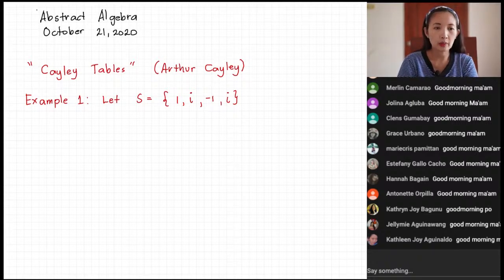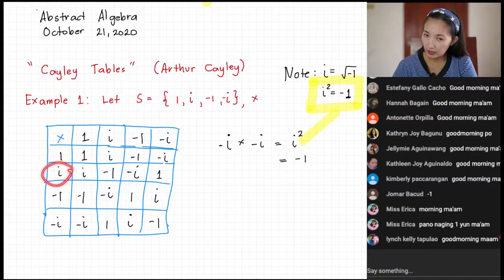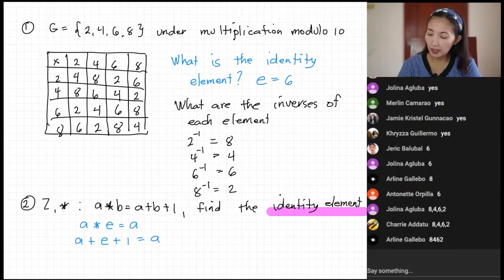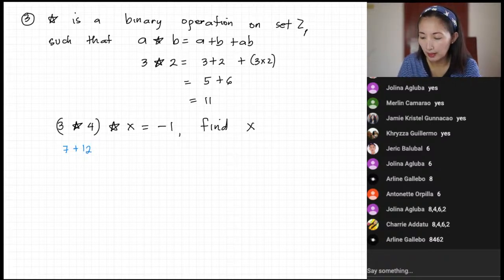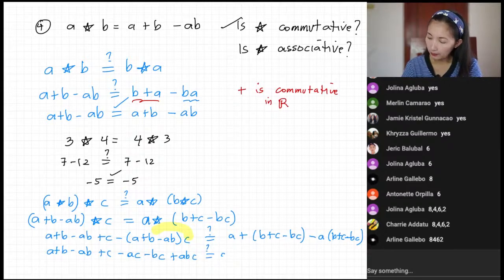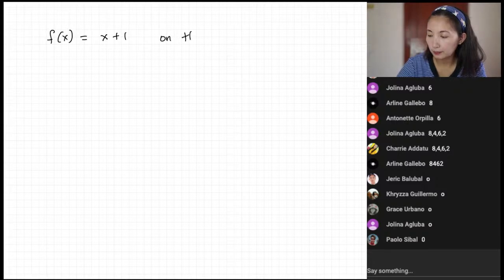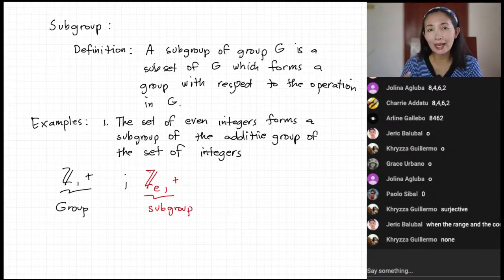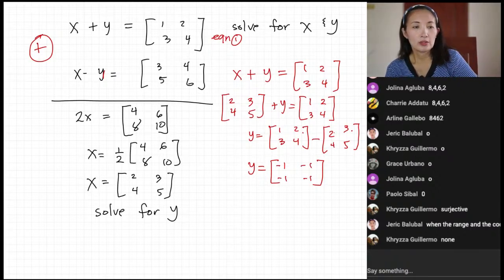Abstract Algebra Lecture 7: Cayley Tables